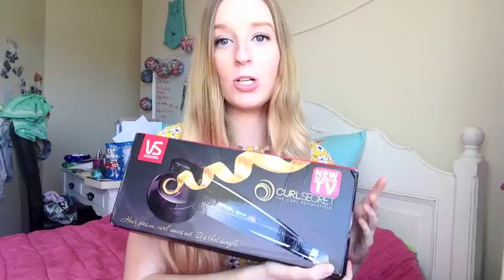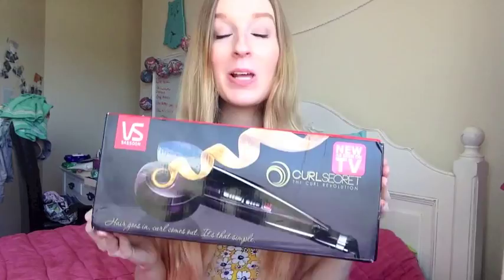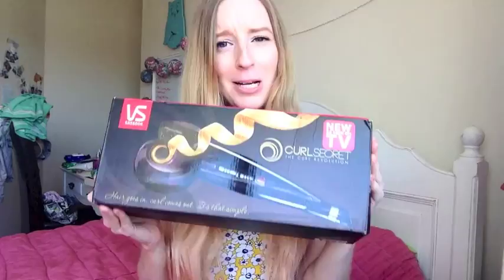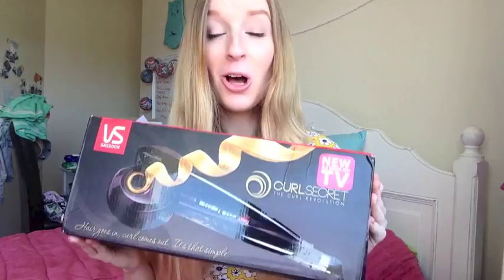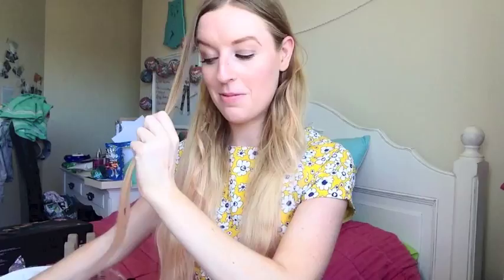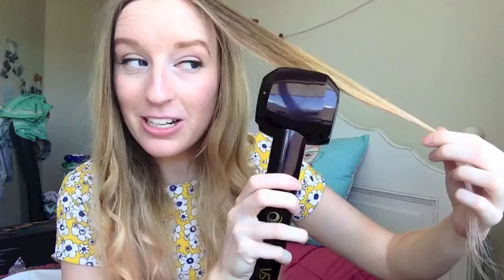More real people try out the VS CURL SECRET